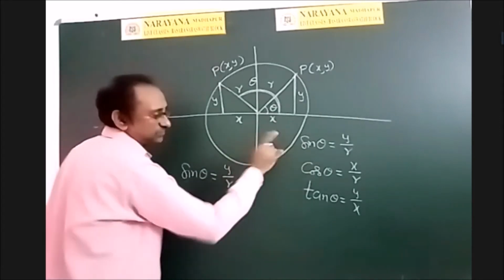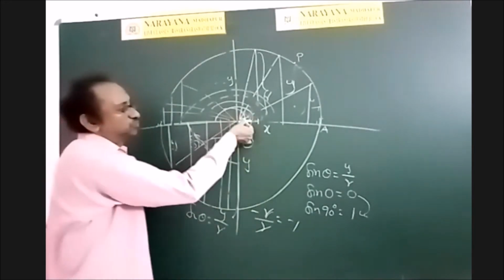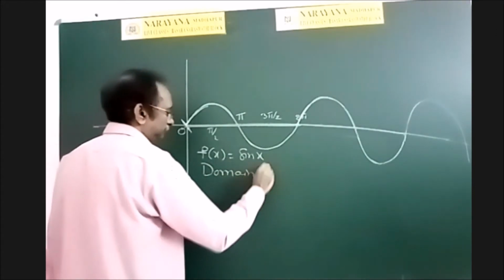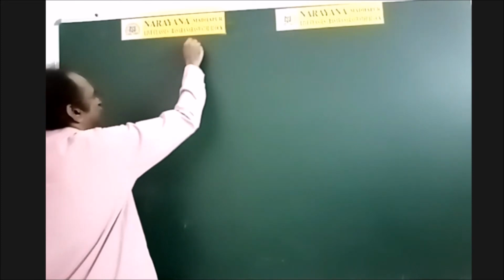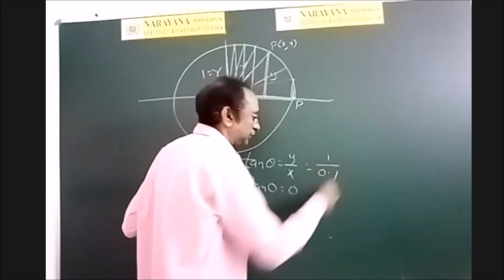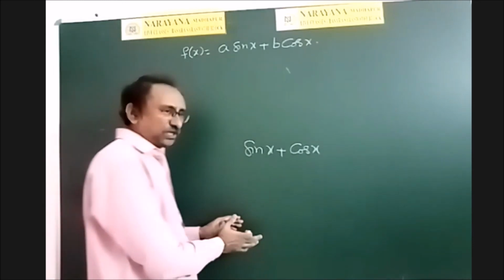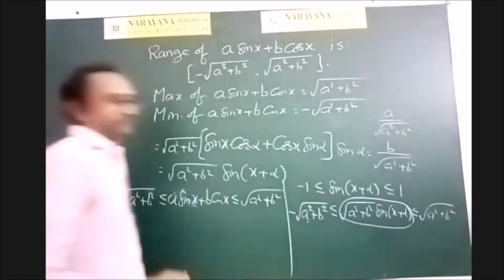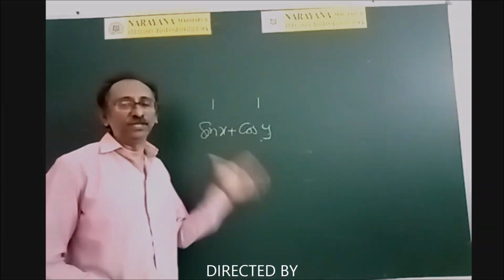TRIGNOMENTRY CLASS 11 Introduction and Graphs Part-1 | NTR SIR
Periodicity_and _Extreme_Values, Class11 , FunStudy, IIT-JEE Trignometry introduction and graphs.

Trigonometry Class 11 | JEE Main Maths | JEE Main 2022. Learn Trigonometric Functions Introduction with NTR SIR . In Class 11 Maths Chapter 3, Trigonometry Identities is the important scoring topic in JEE Mains Maths & Class 11 Maths Exams. In Trigonometry IIT JEE  Lecture, Learn Trigonometry Class 11 Introduction With FUN STUDY. . Trigonometry Class 11 IIT JEE By NTR SIR.